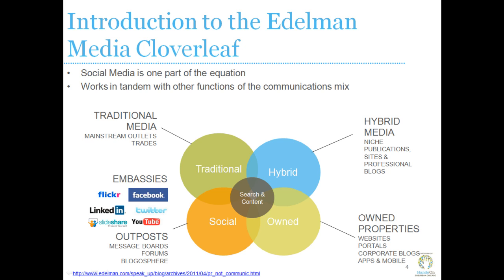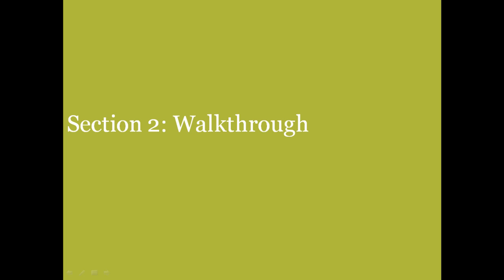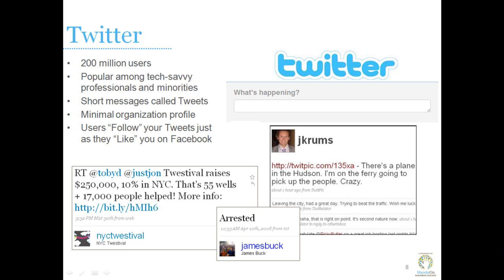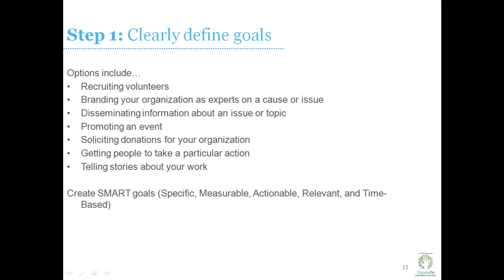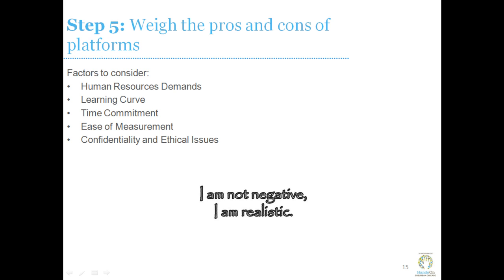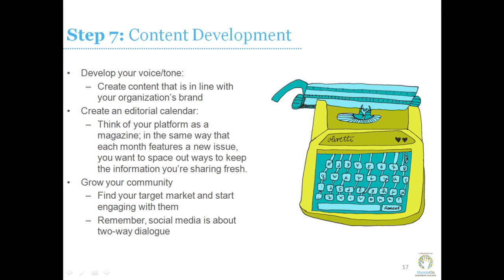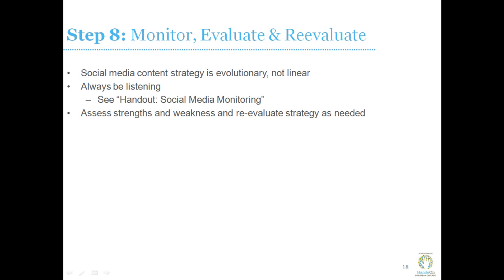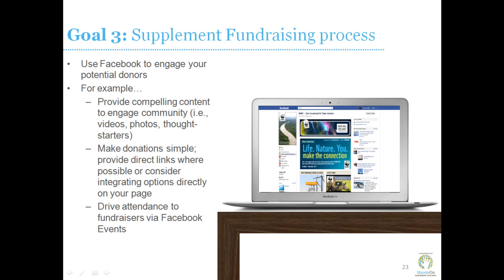Social Media Strategy for Nonprofits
Learn how to create a social media strategy for your nonprofit, from the HandsOn Tech Chicago team. Please take our survey to help us fulfill grant requirements!